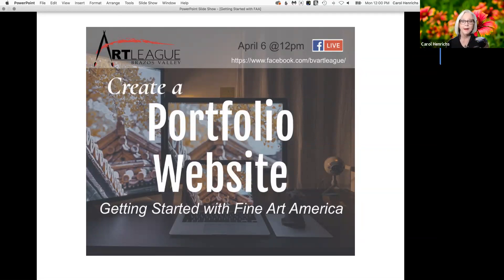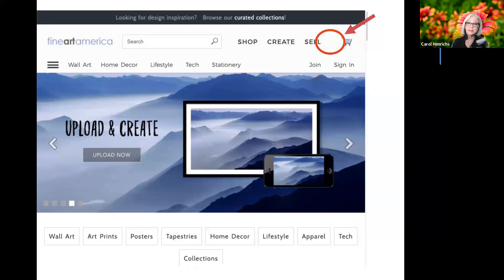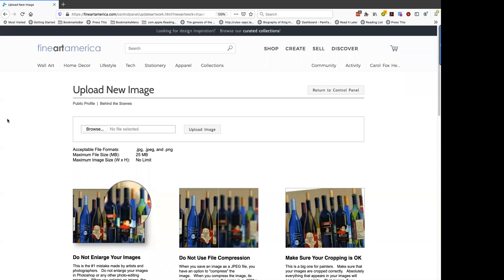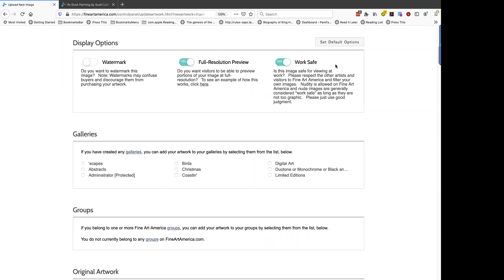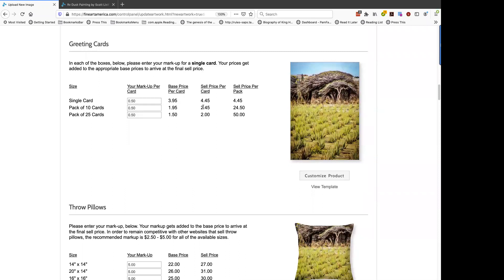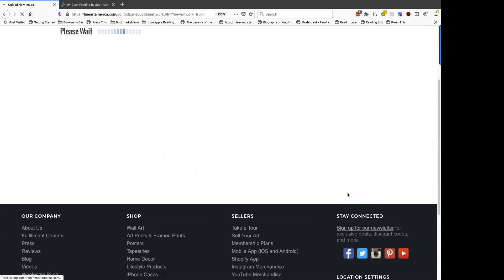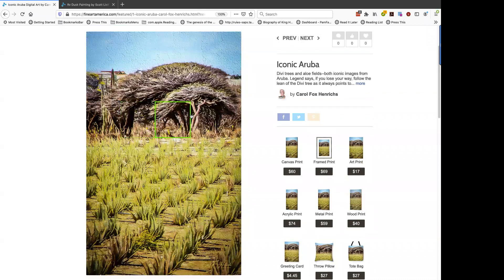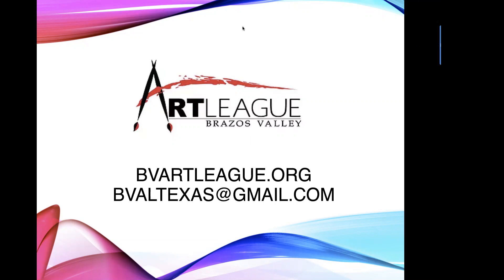Create a Portfolio Website: Getting Started with Fine Art America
Learn why online portfolios are important for all artists. Follow along to create your account and learn to upload and price products on Fine Art America.